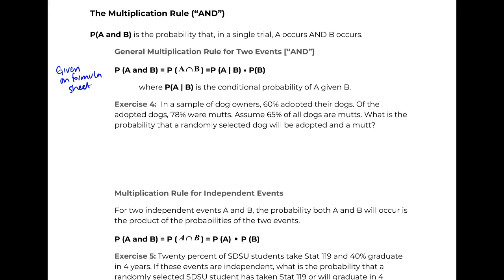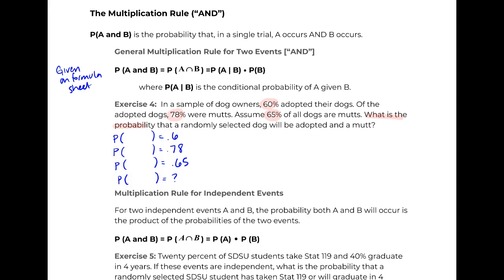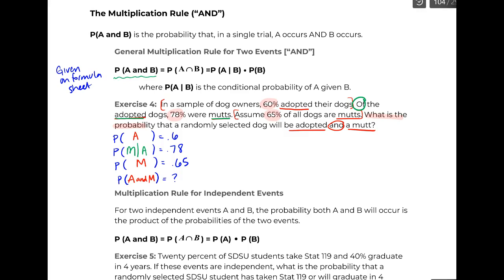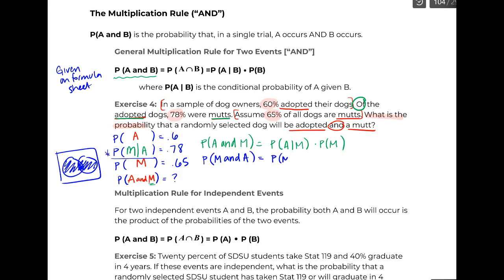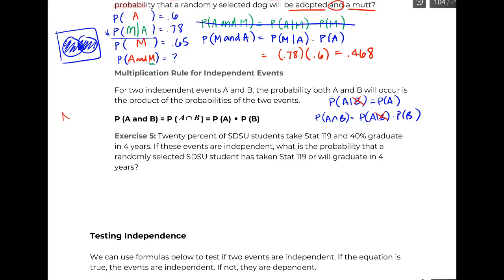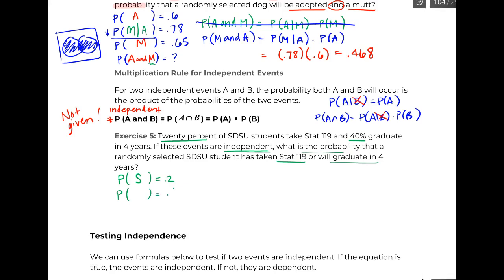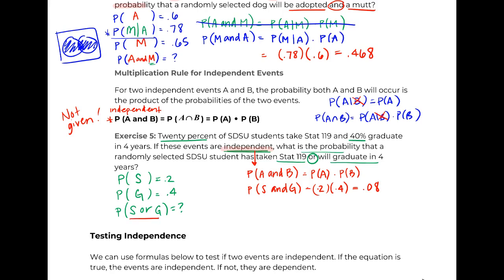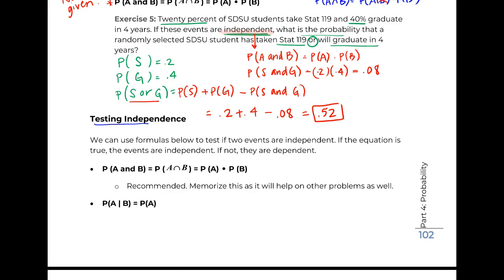Math 119: 4.3 Multiplication Rule